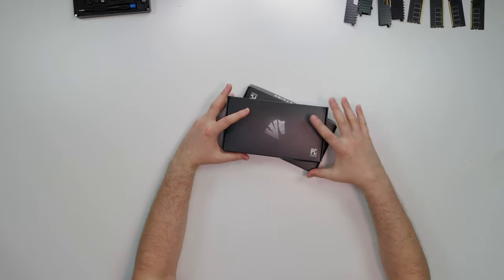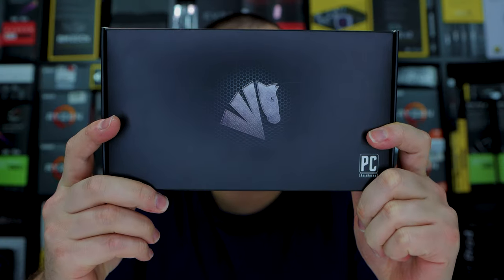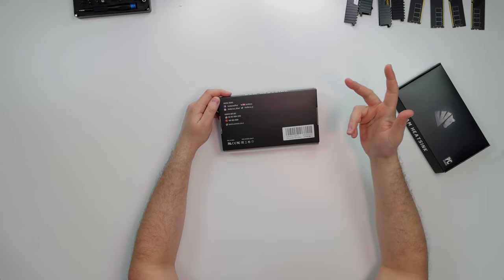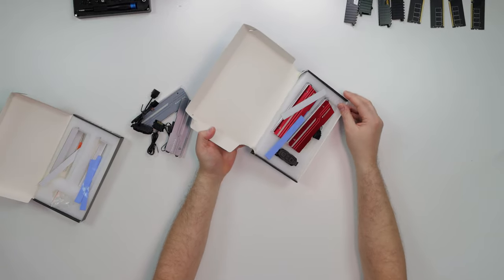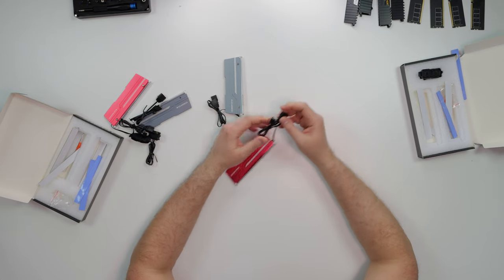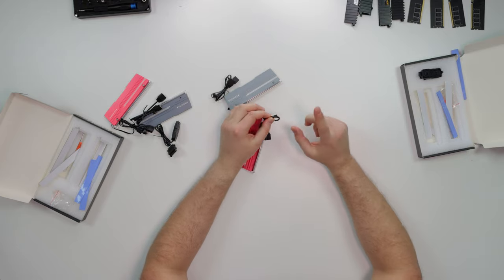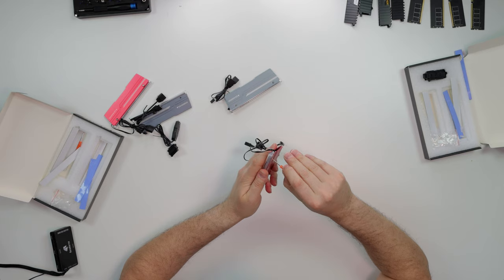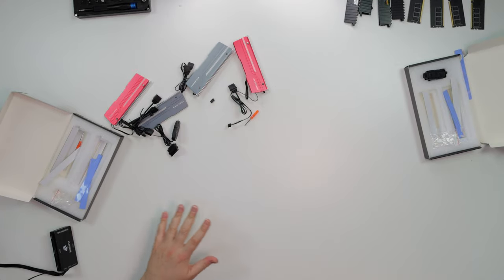$19 RGB Heatsinks Asiahorse | Review, Install Guide & RGB Showcase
Today Kosher is taking a look at some budget CHINESE RGB heatsinks from Asiahorse. They retail for $19 for a 3 pack and $33 for a 4 pack, they come in two different colors Red and Gray. In this review I go over their installation guide, talk about if they are worth it and show u guys their RGB lightshow. As always let me know what you guys think of the product in the comments ✌&💗

Review:👇
- Top 7 Best Budget RGB/aRGB Fans | $25-70

Timestamps:👇
00:00 Kosher Intro
1:21 Unboxing
4:26 Connecting To Asiahorse Hub
5:56 IMPORTANT WATCH  BEFORE INSTALL
7:33 Installation Guide
13:08 DON'T DAMAGE UR RAM
13:58 How To Daisy Chain The Ram Heatsinks
15:57 Correct Install To Motherboard
18:00 How They Look When Installed
20:23 RGB Lightshow And Finally Thoughts
*Hit me up @*
*I Graduated From YouTube University*🤣🤣🤣